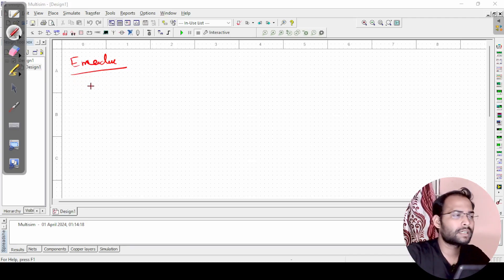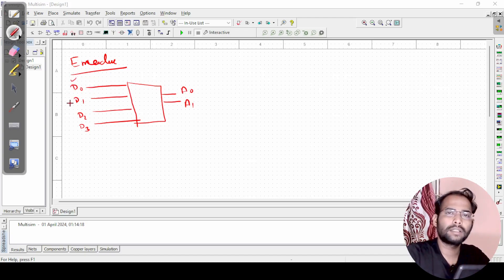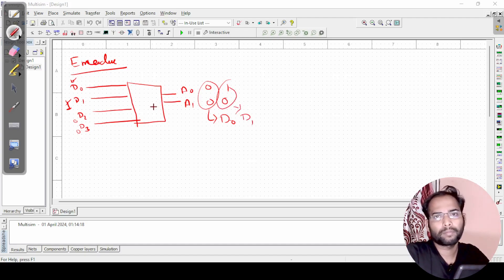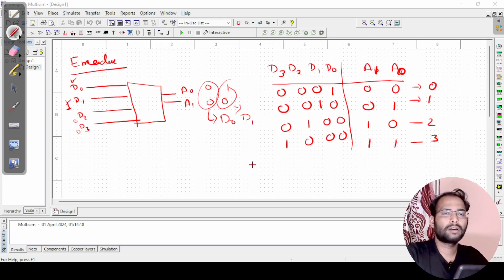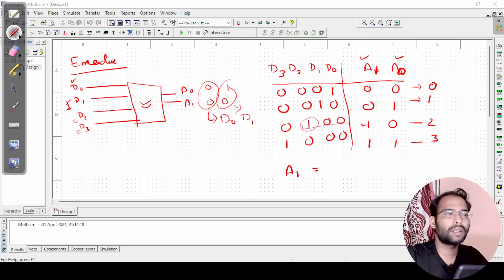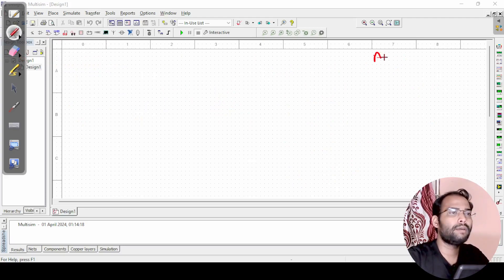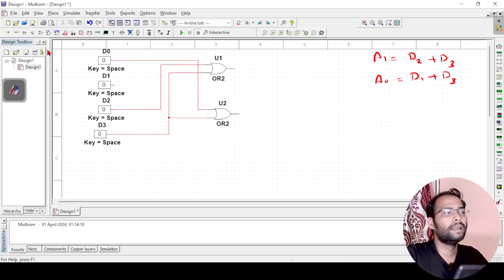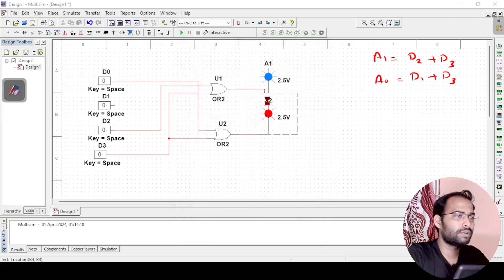What is Encoder ? 4x2 Encoder truth table and Boolean Expression || Simulate Encoder in Multisim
Embark on a comprehensive exploration of digital logic with our detailed Multisim simulation tutorial! 🌐🔌 Discover the inner workings of a 4x2 Encoder as we elucidate its functionality and simulate its operation step-by-step.

🔍 What's Covered:

Encoder Fundamentals: Delve into the fundamental principles of encoders, essential components in digital circuitry that convert multiple input lines into a smaller set of output lines.
Understanding the 4x2 Encoder: Gain insight into the operational intricacies of a 4x2 Encoder, examining its internal structure and operations for efficient data encoding.
Multisim Simulation Walkthrough: Follow along as we demonstrate the design and simulation process of a 4x2 Encoder using Multisim, a powerful software platform for circuit prototyping and analysis.
Real-time Performance Analysis: Witness the dynamic behavior of the Encoder circuit in action, validating its functionality and reliability across various input configurations.
Whether you're a novice enthusiast or an experienced practitioner, this tutorial offers comprehensive insights and practical guidance to harness the capabilities of encoders in digital logic applications.